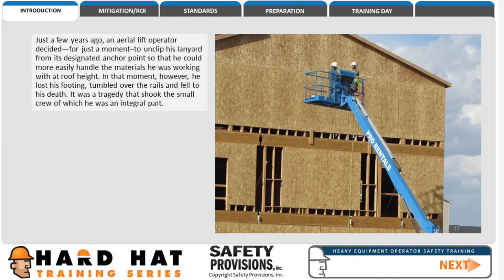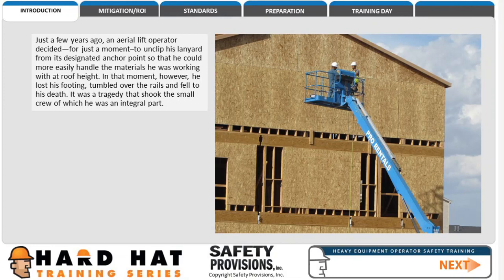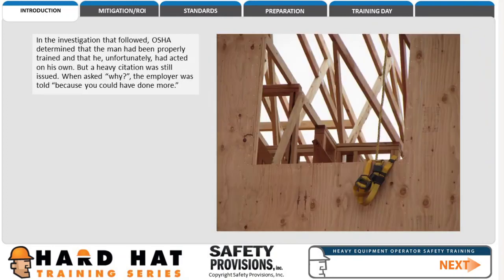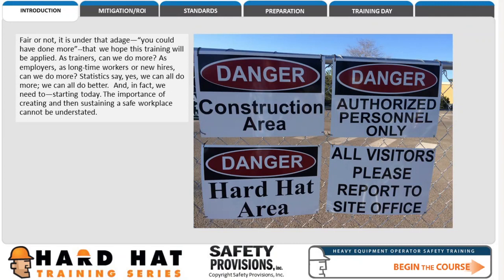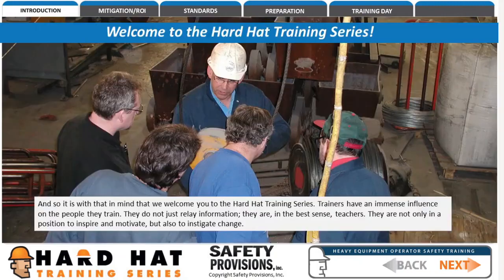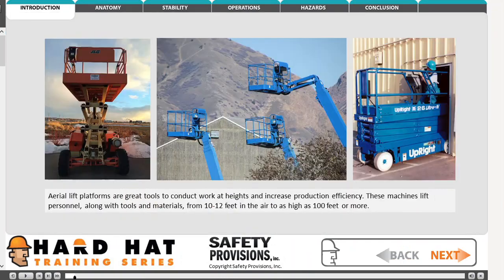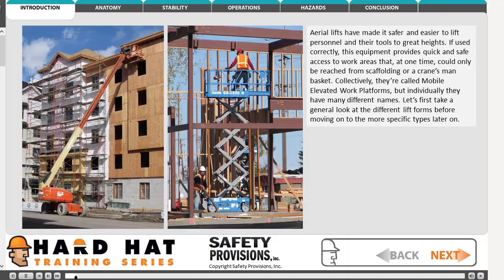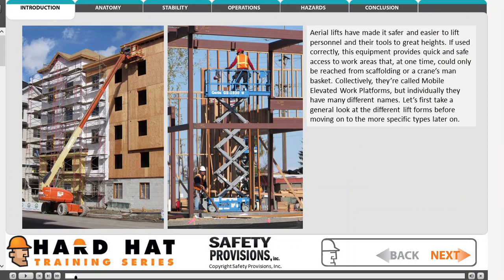Aerial Lift Train the Trainer MEWP Certification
This Train the Trainer Aerial Lift Course is an OSHA compliant program and contains all necessary teaching materials to help you effective teach this program to your employees. You will receive everything you need to offer your own in-house training. All material can be reused and customized to meet any specific teaching scenario. Included in this Train the Trainer Aerial Lift Course are files for the main PowerPoint presentation, participant manual, tests and answer keys, pre-shift checklists, safety poster, safety standards, completion certificate and wallet card templates, accident examples suitable for toolbox meetings and classroom teaching.